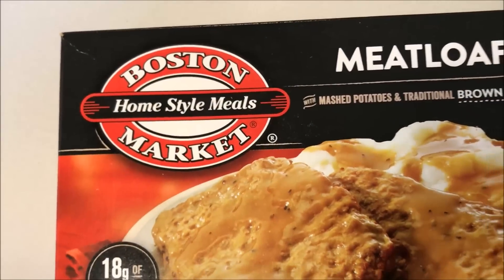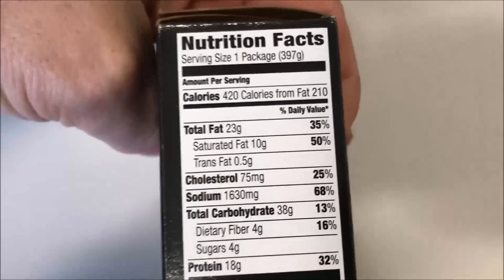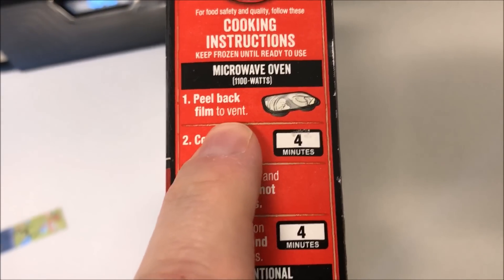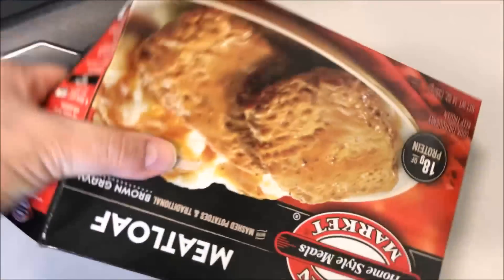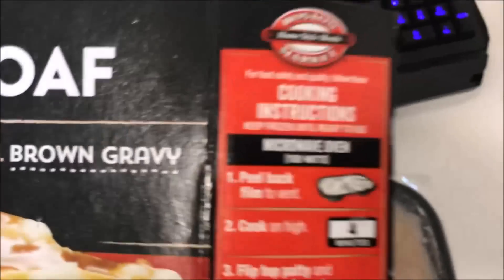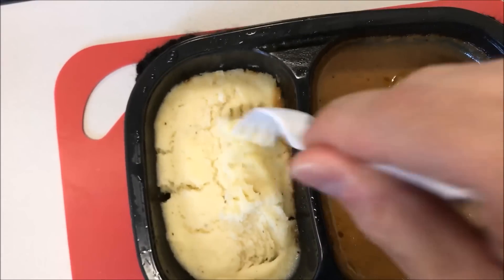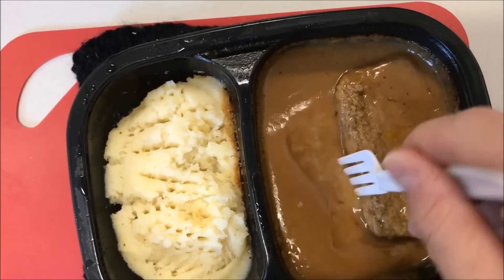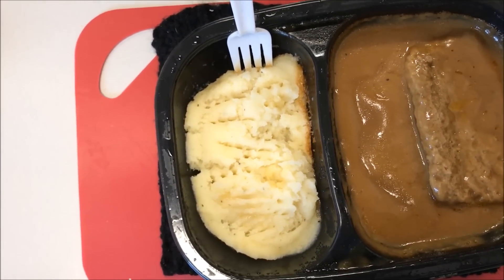Boston Market Meatloaf with Mashed Potatoes Review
This is a taste test/review of the Boston Market Meatloaf frozen meal. It is meatloaf with mashed potatoes and traditional brown gravy. 1 package (397g) = 420 calories